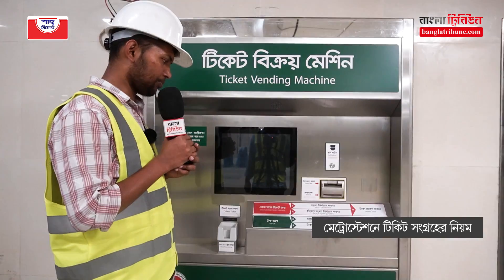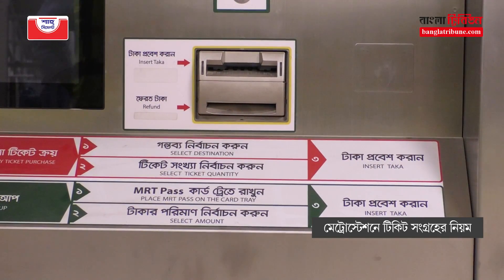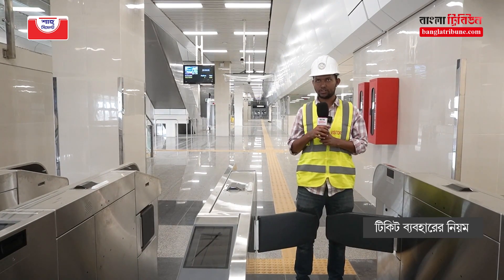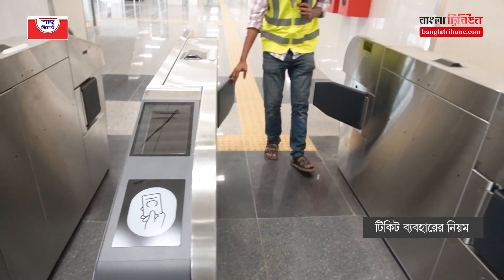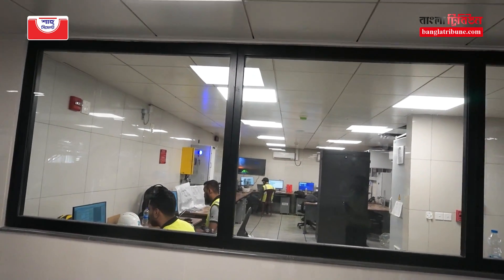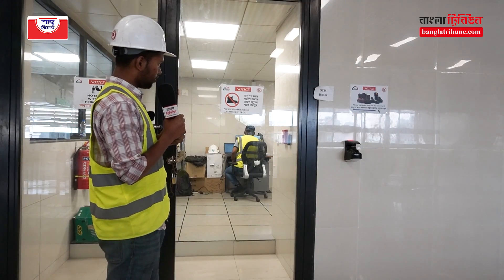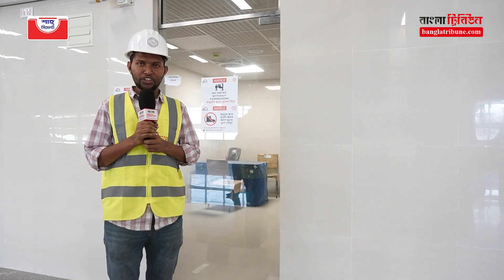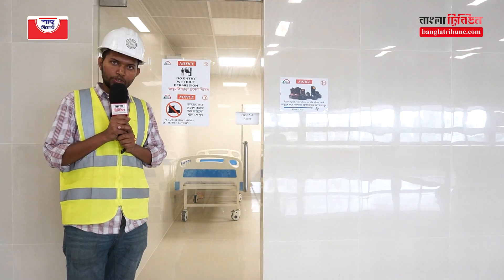মেট্রোস্টেশনে যাত্রীদের সুবিধার্থে যা যা থাকছে | Dhaka Metrorail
মেট্রোস্টেশনে টিকিট বিক্রয় মেশিন ব্যবহারের নিয়ম এবং যাত্রীদের সুবিধার্থে যেসব সুবিধা থাকছে জেনে নিন।